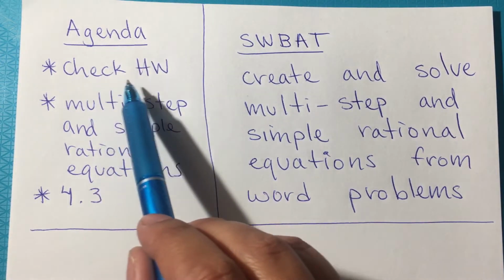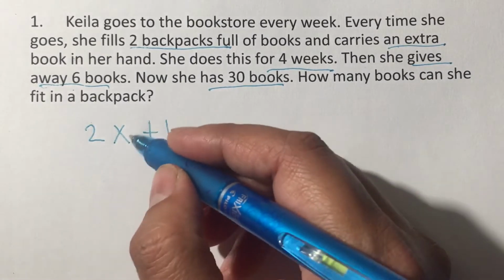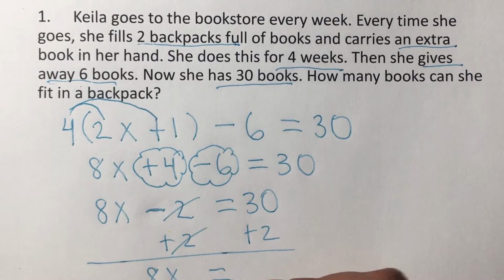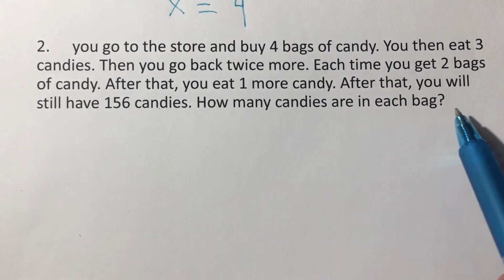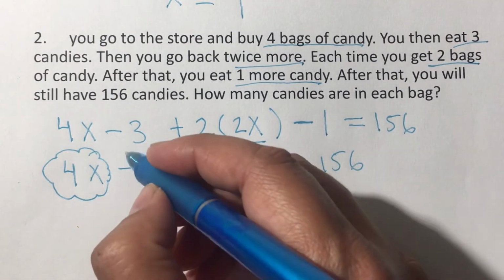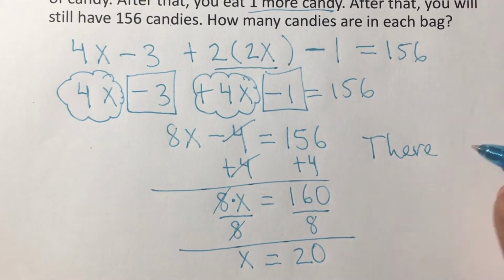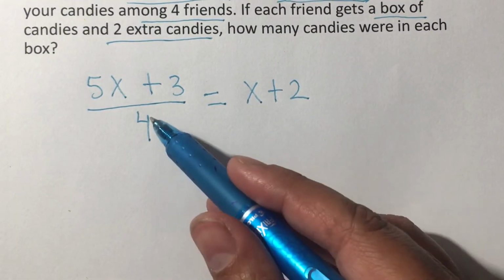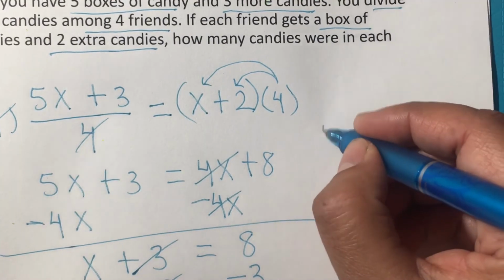4.3 Multistep and Simple Rational Equations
Students will be able to set up and solve multistep equations and simple rational equations